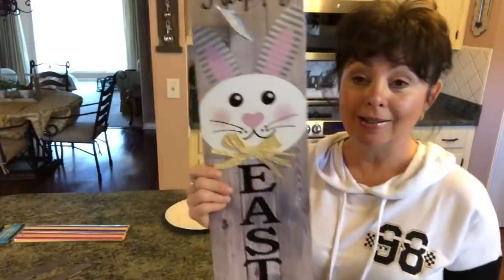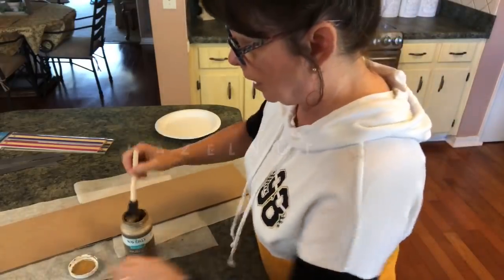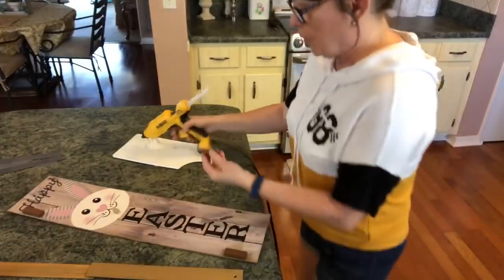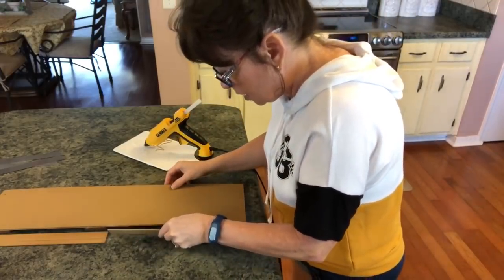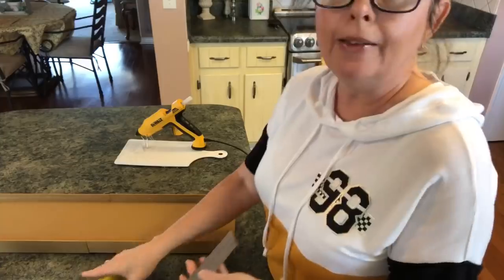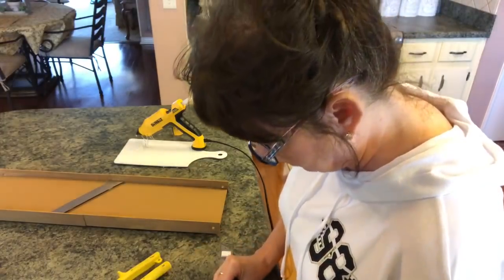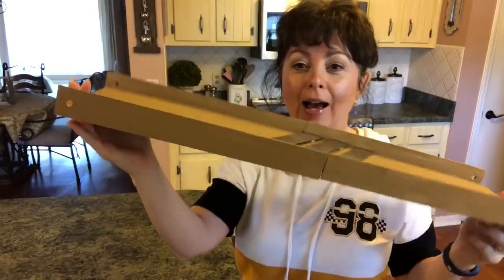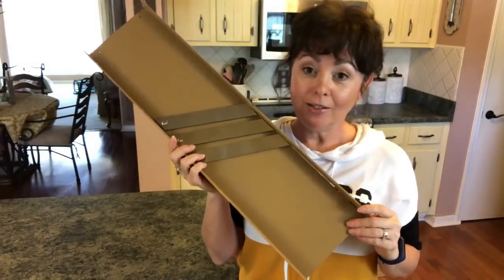Dollar Tree Diy Vintage Farmhouse Kraut Cutter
In this video Dollar Tree Diy Vintage Farmhouse Kraut Cutter, I show how take a sign from the Dollar Tree and paint it. Next, I take 2 packages of wooden rulers from the Dollar Tree and paint them. Next, I glue 6 tumbling tower pieces along the sides of the sign. I then glue the wooden rulers along each side of the sign. Finally, I cut the metal rulers at angles and put foam spacers under them to give them height. Finally, I glue the metal rulers at angles onto the sign to make a beautiful custom Vintage Farmhouse Kraut Cutter for my home decor. I show how easy and inexpensive it is to decorate your home with items from the Dollar Tree.

MATERIALS NEEDED:

Sign of your choice from the Dollar Tree
2  packs of wooden rulers from the Dollar Tree
3 packs of metal rulers from the Dollar Tree
1 Tumbling Tower Game from the Dollar Tree
Wavely Chalk paint in Hazelnut from Walmart
glue gun and E6000
Thumb tacks from the Dollar Tree. I used the silver ones.
Tin snips